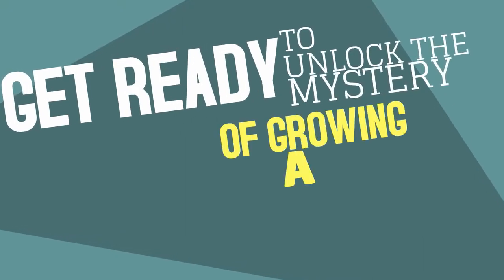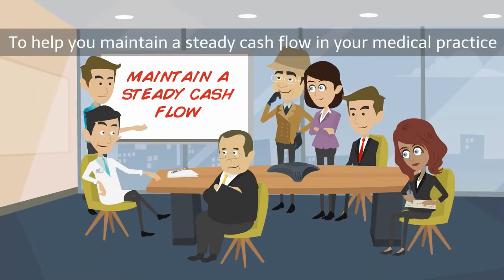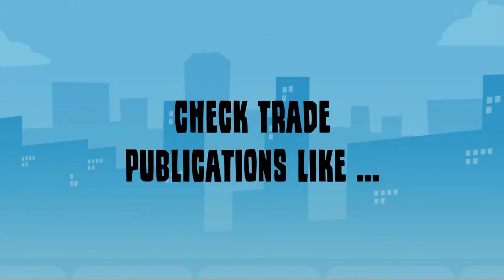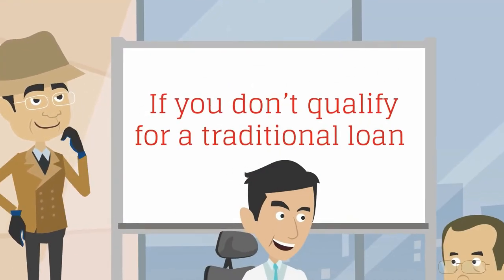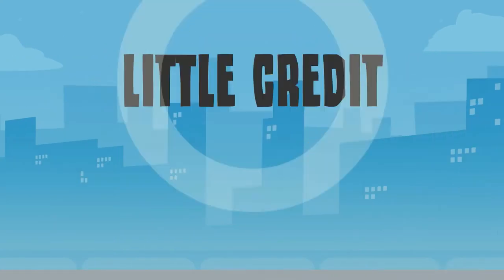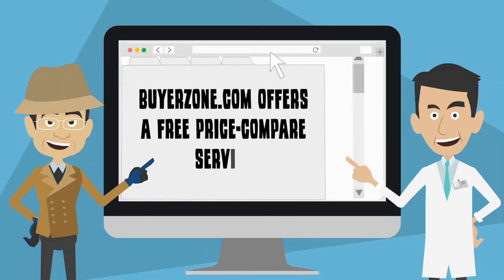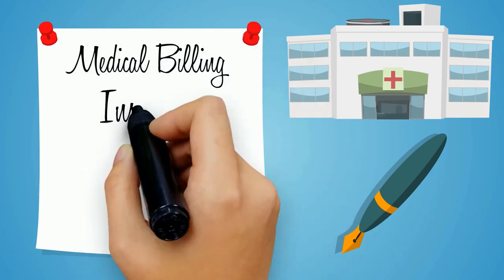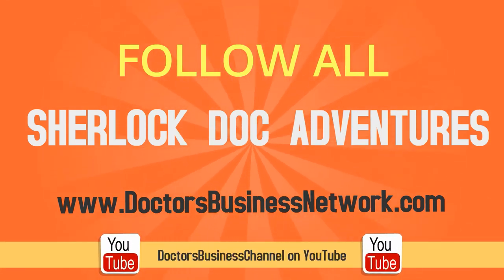How to Find Money Factoring Resources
Money factoring is a short-term solution to help you maintain a steady cash flow in your medical practice.

While factoring is not a traditional loan, it’s still important to shop around and a find a factor that is right for you.

There are 3 effective ways to find a money factoring company:

First, check trade publications like Modern Healthcare and Physicians Practice. Many factors advertise in healthcare-related magazines like these.

Second, talk to your financial advisor or banker. If you don’t qualify for a traditional loan, your banker may be able to refer you to a recommended money factor instead.

Remember that your eligibility to receive funds through factoring is based on your customer’s credit, which makes it a great option for startups and businesses with little credit, no credit, or bad credit.

Third, you can find a money factoring company by allowing factors to compete for your business.

We offers a free price-compare service to help you find factors based on your business size and needs. Simply fill out the form and factors will contact you with their most competitive rates.